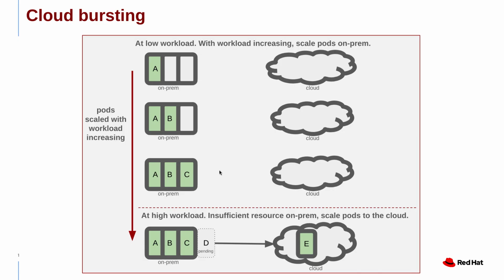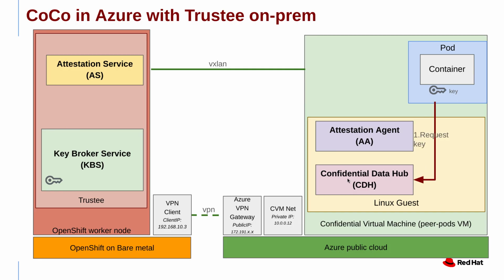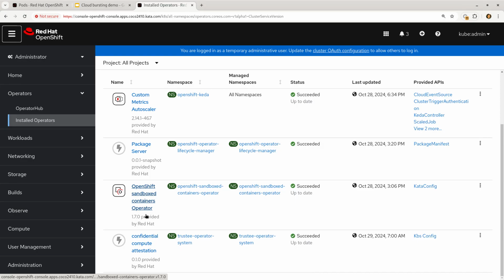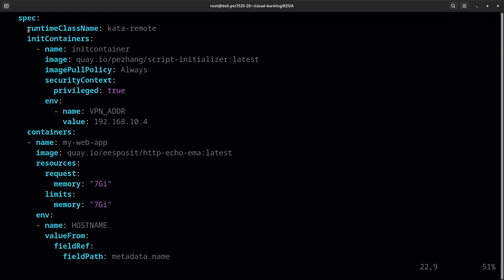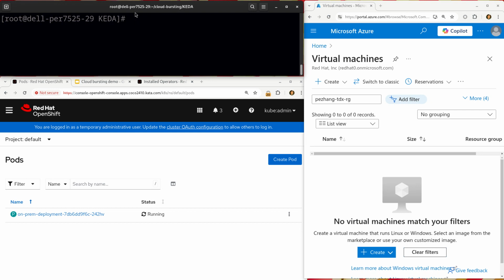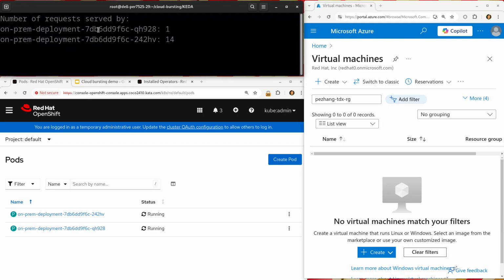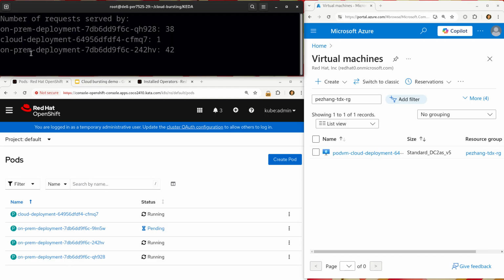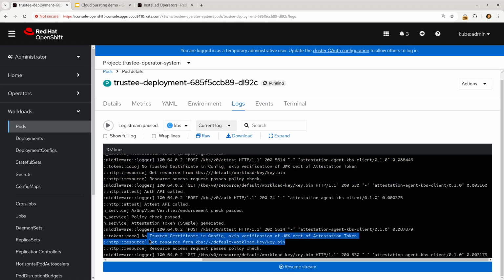Cloud bursting demo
This video shows a cloud bursting use case demo. It scales a confidential container pod to public cloud Azure after the on-prem cluster reaches 100% of resource capacity.